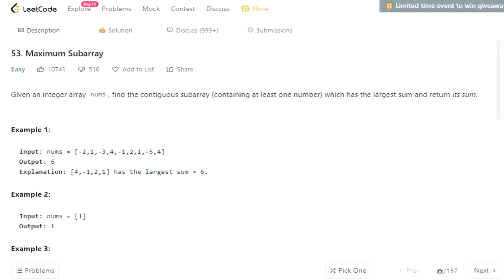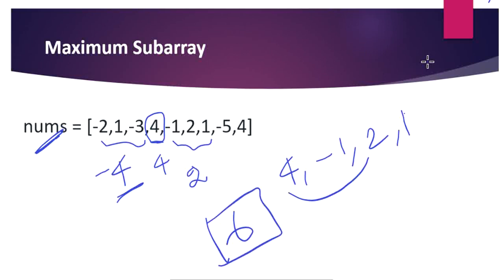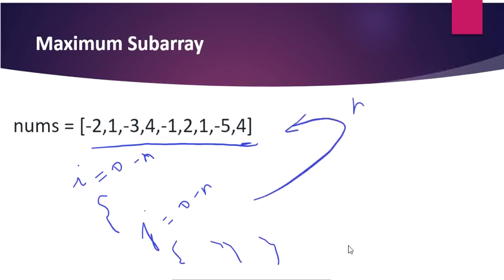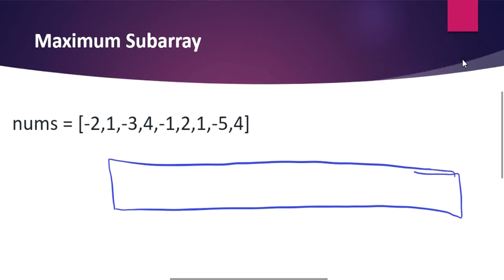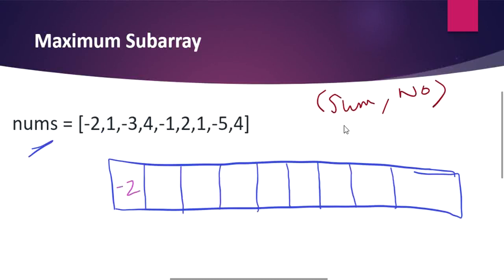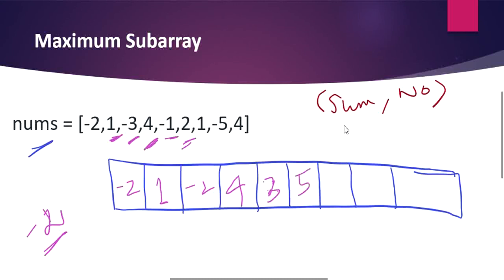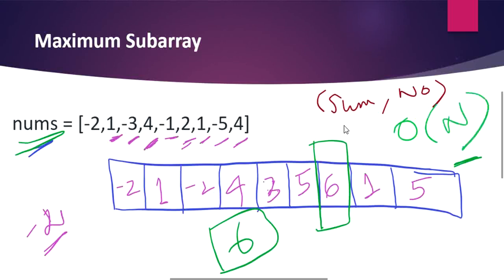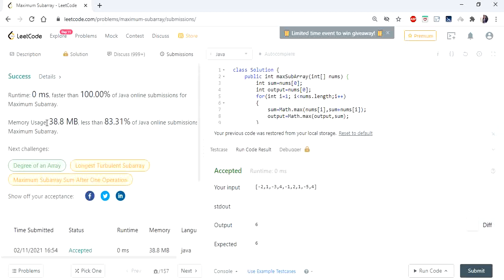Maximum Subarray | LeetCode 53 | From Brute Force to Kadane's Algorithm | Coders Camp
This video discuss the possible solutions for the problem "Maximum Subarray"
1. Brute Force O(n^3)
2. Kadane's Alforithm O(n)